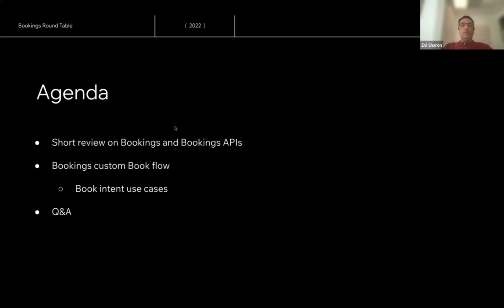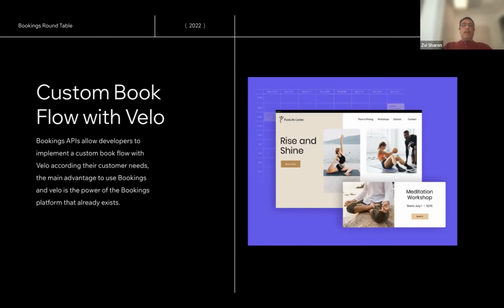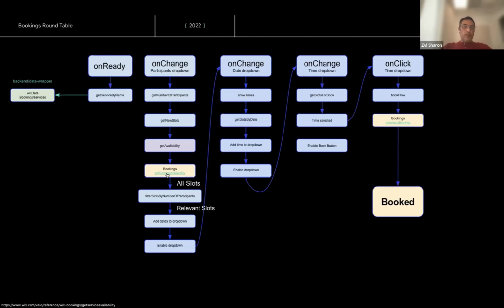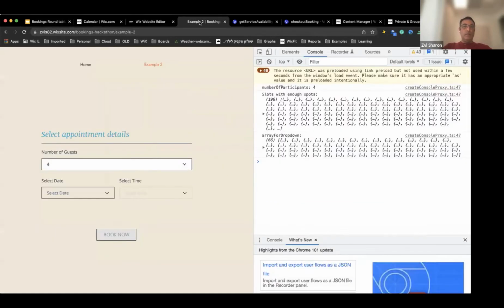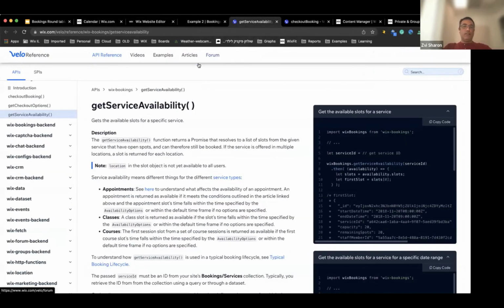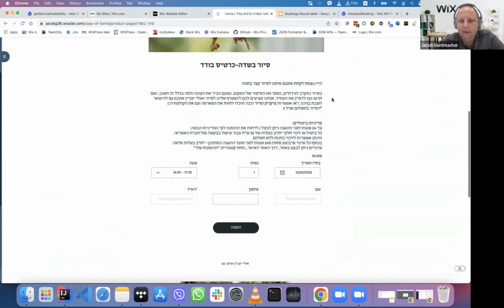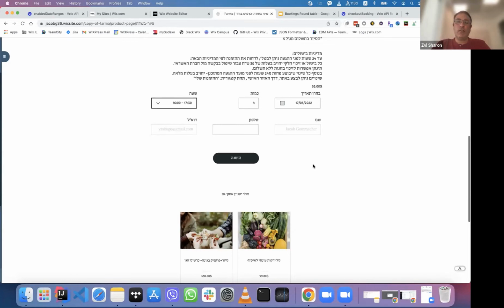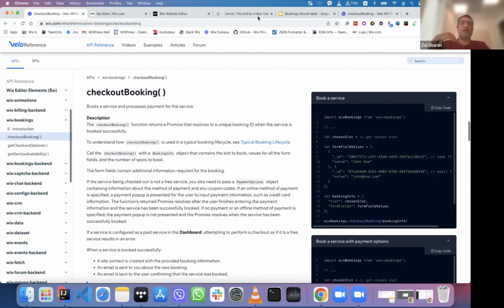Wix Bookings with Zvi Sharon and Jacob Gontmacher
Note: Information in this video may be out of date

Join us in this Roundtable Session with Zvi Sharon and Jacob Gontmacher from the Wix Bookings Team and Wix Developer Advocates Amanda Martin, as they discuss the Wix Bookings API and how to customize the book flow.

Wix Bookings is an easy-to-use scheduling system that lets your members book and pay for services online, so you can focus on managing your business. In this session, Zvi Sharon and Jacob Gontmacher of the Wix Bookings team will talk about customizing your bookings experience with Velo through inspiring use cases and a code demo.

--CHAPTERS--
00:00 Introduction
01:01 About Zvi Sharon and Jacob Gontmacher
01:23 Webinar agenda
02:01 What is Wix Bookings?
05:18 Custom Book Flows
08:55 Number of Participants Example
19:25 Location Example
22:23 Wix on Wix Demo
30:35 Next Roundtable Topics
31:28 Questions
38:00 Wrap Up